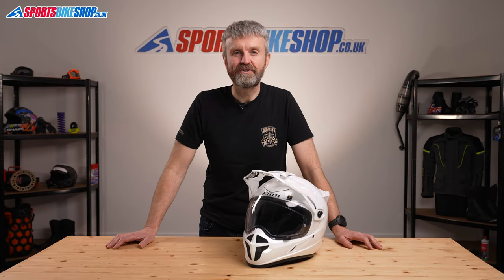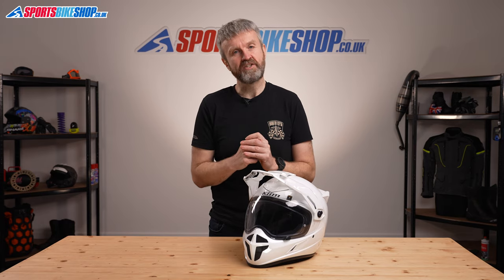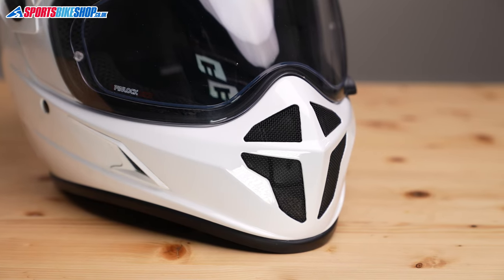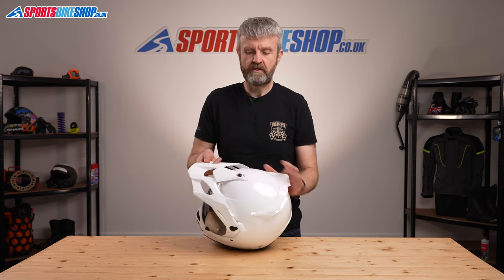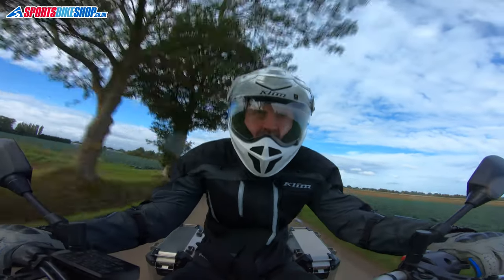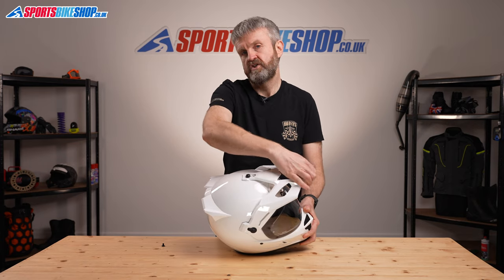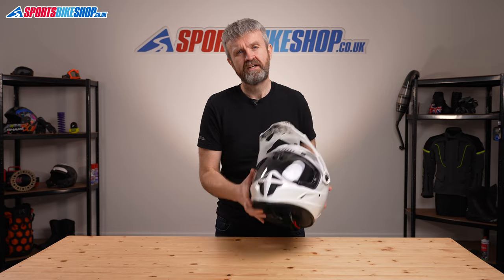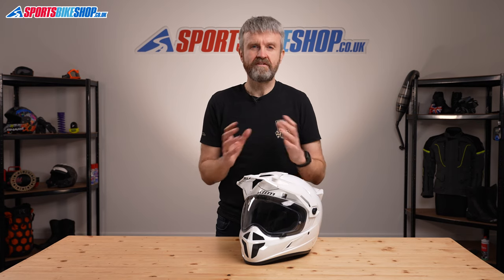Klim Krios adventure motorcycle helmet review - Sportsbikeshop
Helmets don’t get much lighter than the Klim Krios. It’s light, comfy and can be worn in four different riding modes. Find out all there is to know about this composite-fibre shelled adventure helmet by watching our in-depth video...

Our video on the Klim Krios Pro...